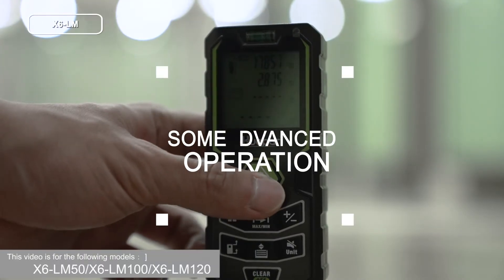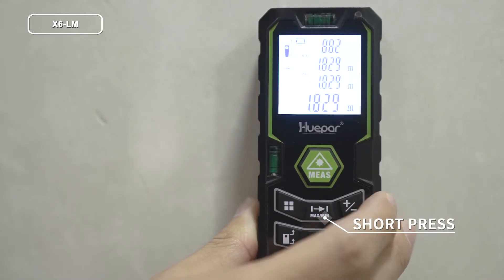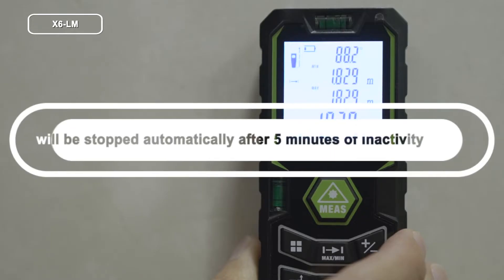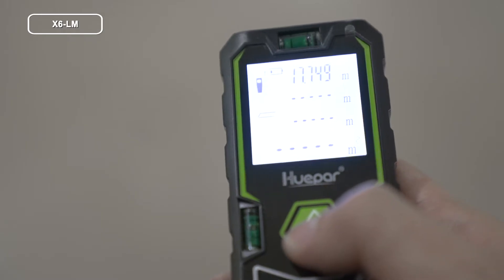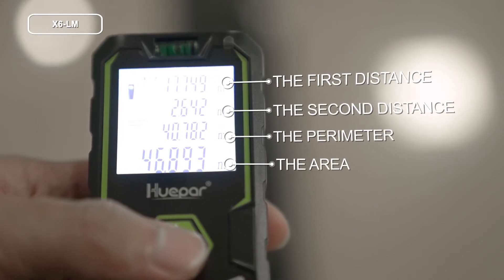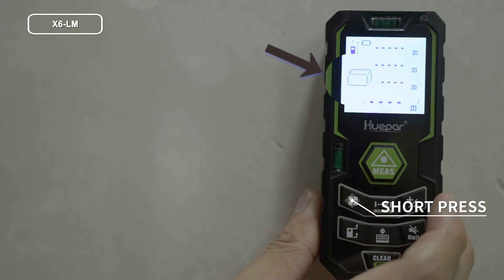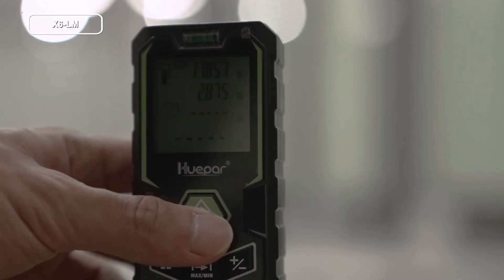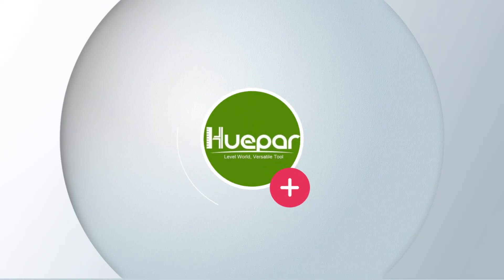How to use the LM Rangefinder Instructions Part II（ LM Laser Measure）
This video is about the simple usage of LM Laser Measure  Part II.

Next, move to some advanced operations.
Press this key to activate continuous measurement. The maximum and minimum distances measured are shown in the display.
The last measured value is displayed in the summary line.
This function will be stopped automatically after5 minutes of inactivity.

Press this once, and the symbol appears in the function field of display.
Press means to take the first distance measurement.
Press means again to take the second distance measurement
The results of length, width, perimeter and are displayed on the screen.